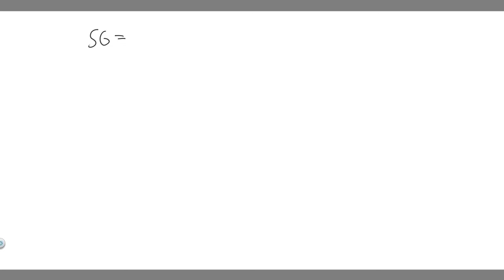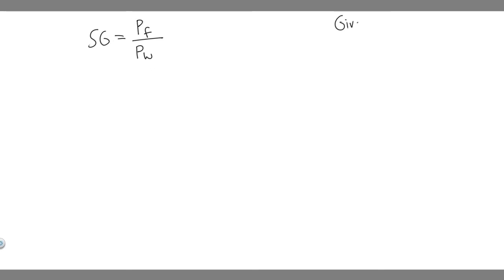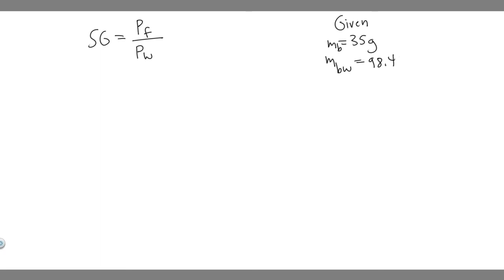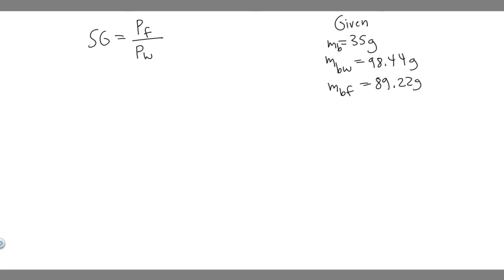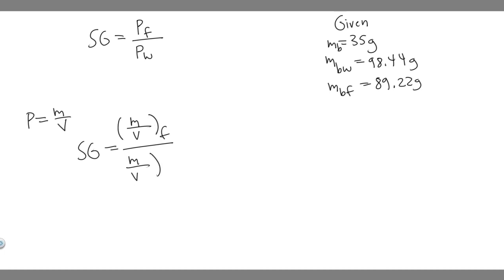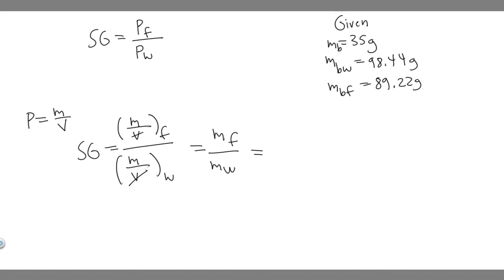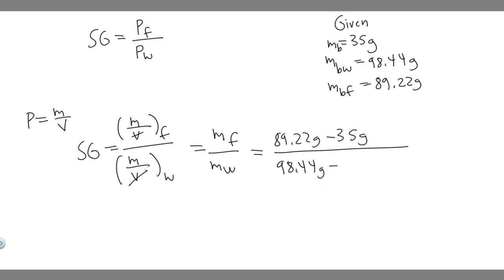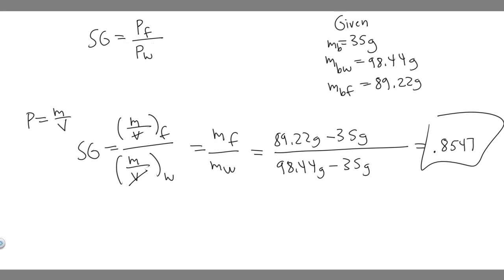A bottle has a mass of 35.00g when empty and 98.44g when filled with water. When filled with another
A bottle has a mass of 35.00 g when empty and 98.44 g when filled with water. When filled with another fluid, the mass is 89.22 g What is the specific gravity of this other fluid? .